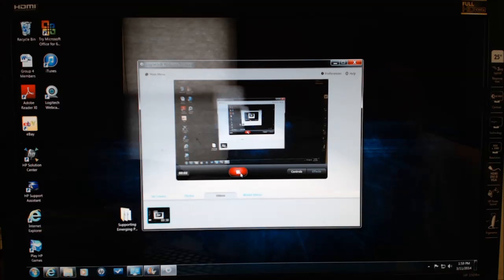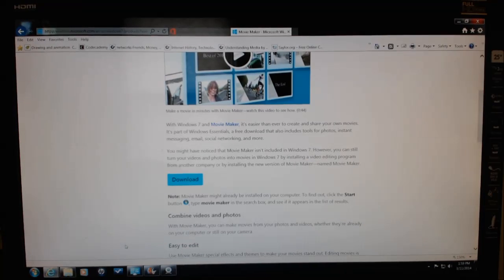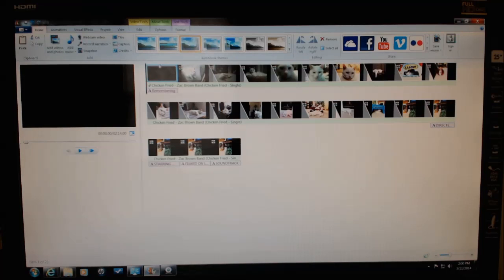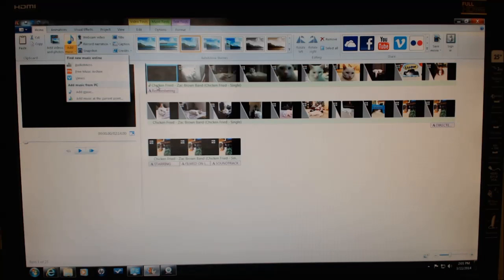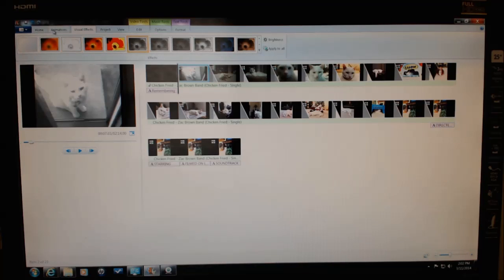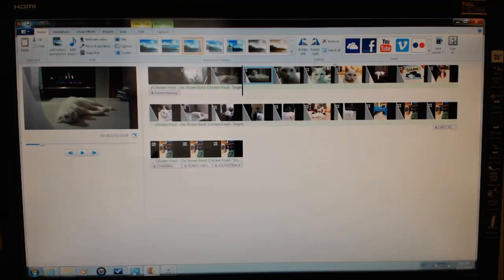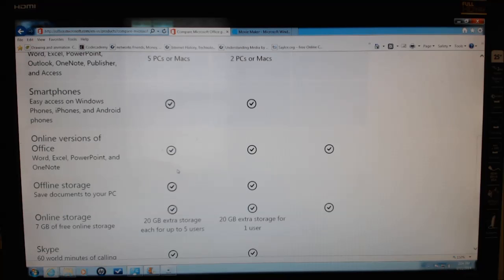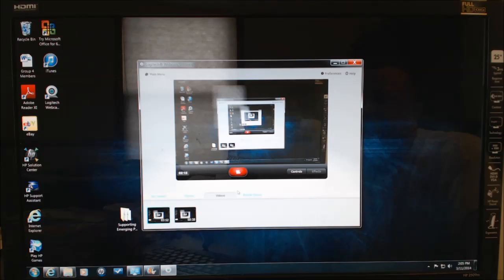Microsoft Movie Maker and Office 365 SAAS How to Video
A how to video on Microsoft Movie Maker and Office 365